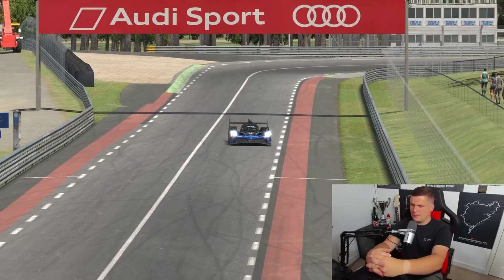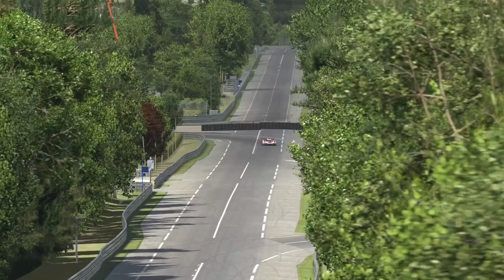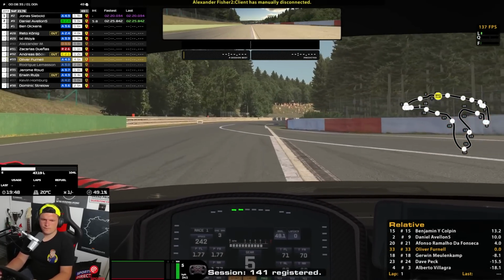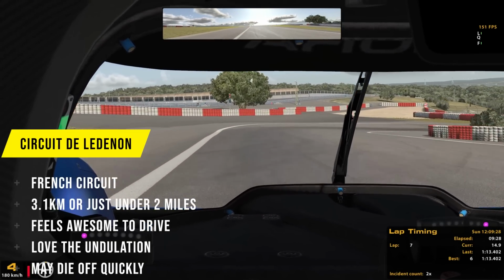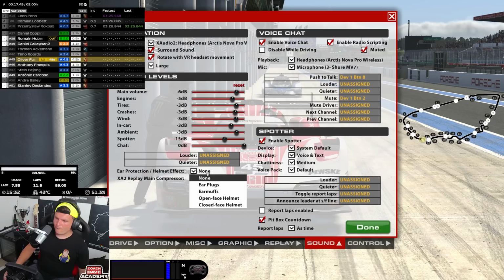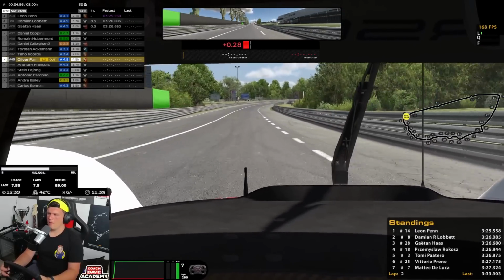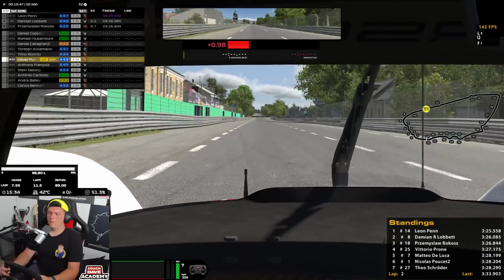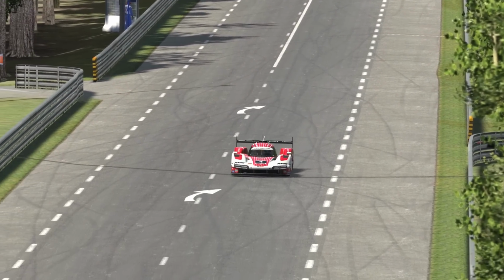My Honest Thoughts On The New iRacing Content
My Honest Thoughts On The New iRacing Content. Looking into the new cars and circuit with some added extra stuff!

Setup
Asetek Forte Wheel Base and Wheel
Leoxz XF1 Pro Wheel
Asetek Invicta Pedals
GT Omega Prime

PC

32GB 4800 MHZ DDR5
GeForce RTX 4090
2TB SSD Samsung 980 Pro
1TB SSD
1000W PSU
LG 32 inch 1440p 180Hz Monitor x3

Camera: Logitech Brio 4k + Elgato Facecam Pro
Sim Lab Triple Monitor Stand
VESA Mounts
Subcold Super50 LED Mini Fridge
Elagto Stream Deck 2
Corsair K63 Keyboard
Corsair Harpoon Mouse
Neewer 18inch Ring Light

Social